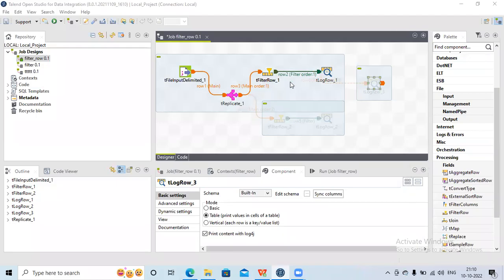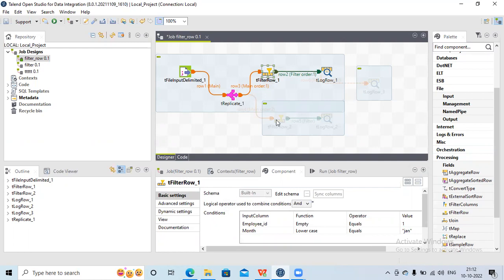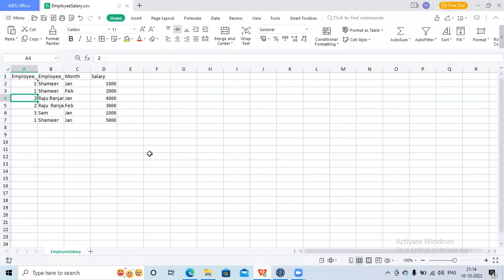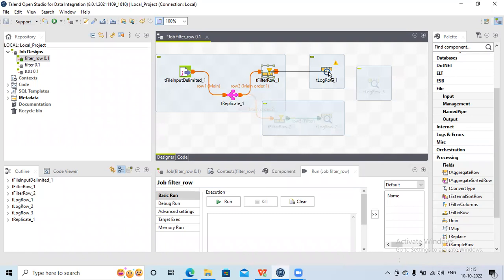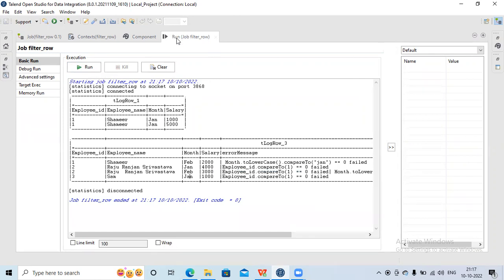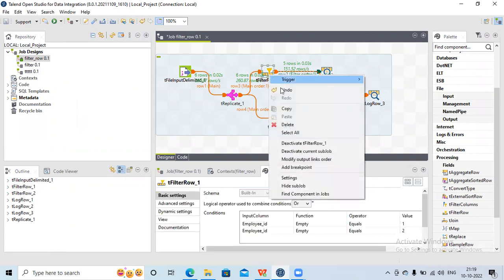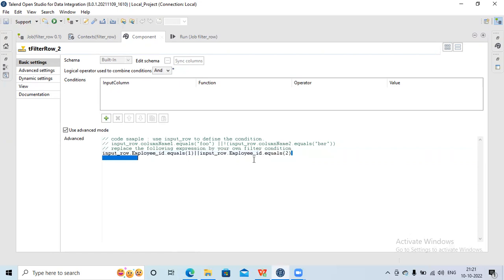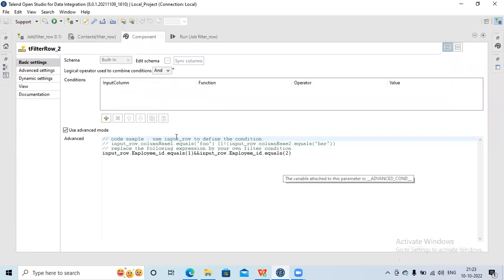Properties of tFilterRow in Talend ||| Talend session part 13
This video describes how to user tFilterRow in talend and implement filter condition on top of records